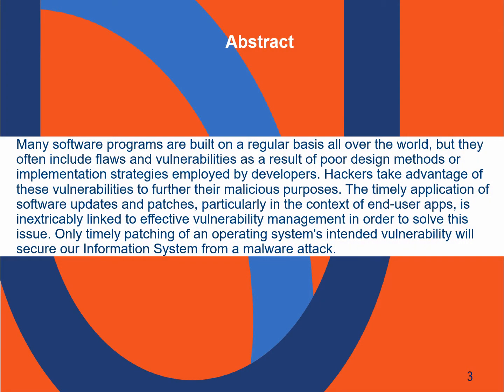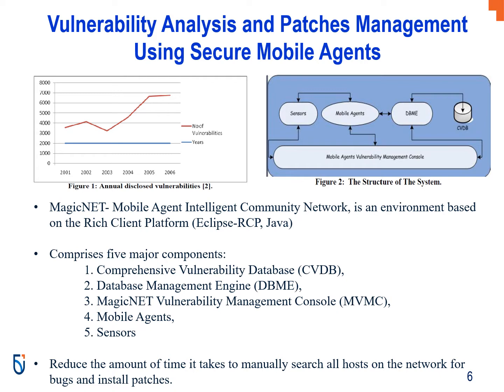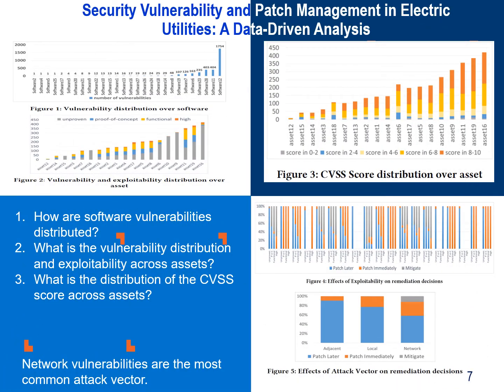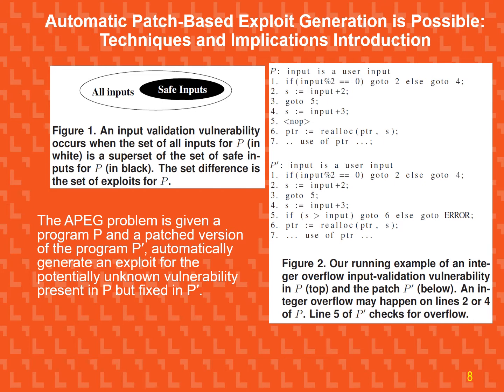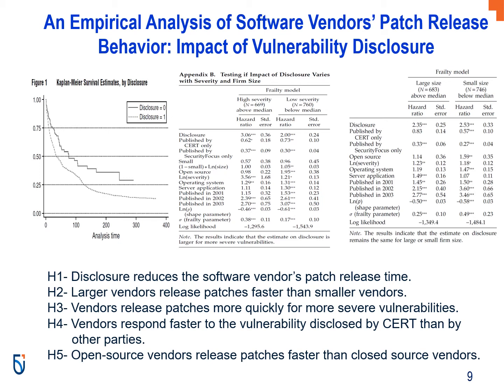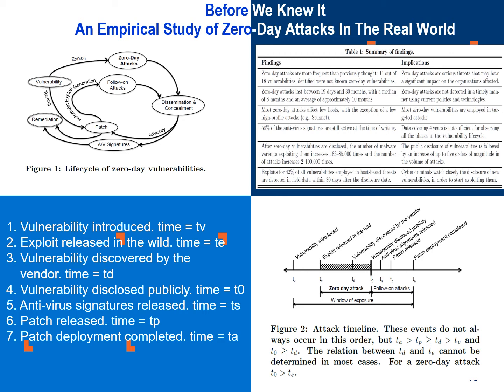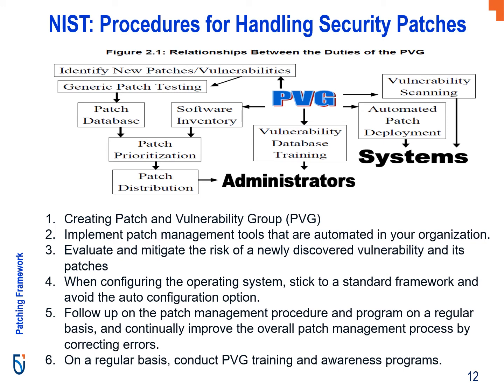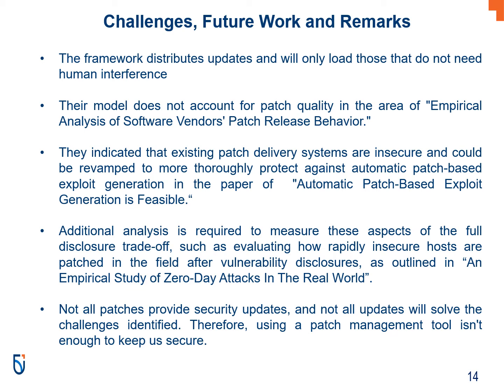Operating System Security Patch Management vs Vulnerability Management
Project Presentation at Ontario Tech University, Oshawa, Canada